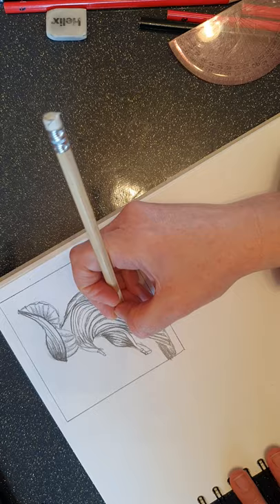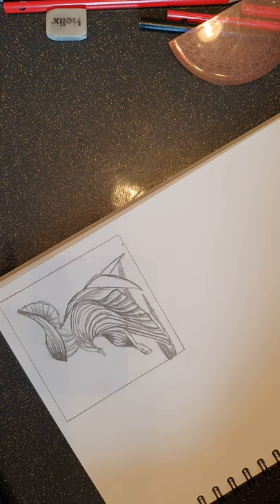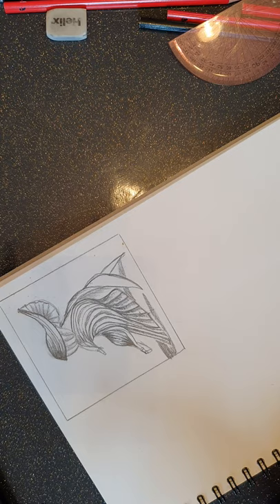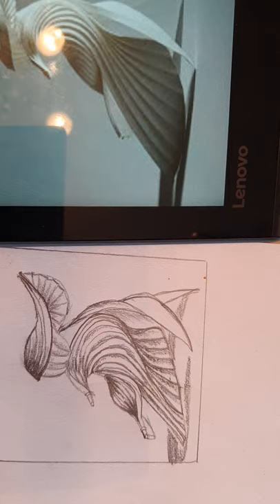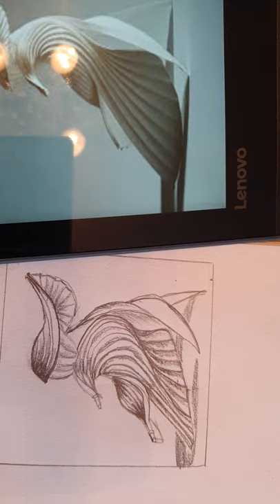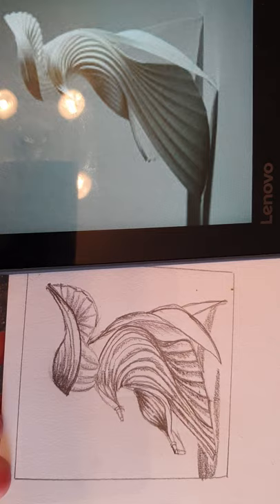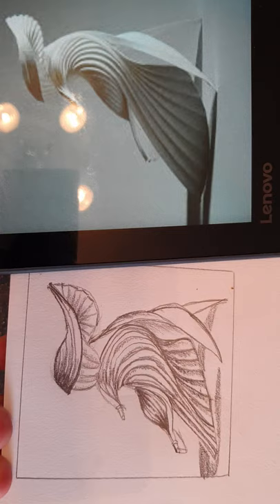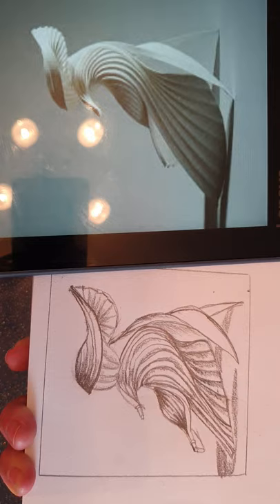Richard Sweeney pastiche